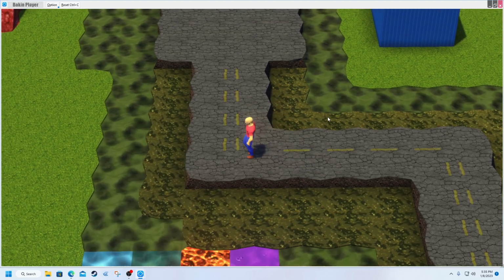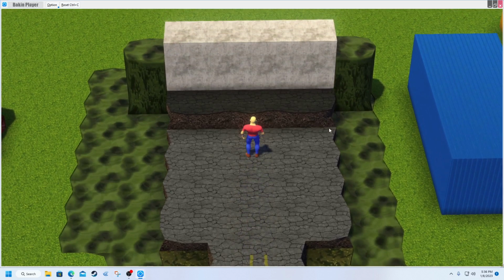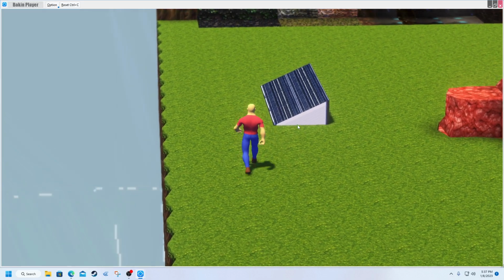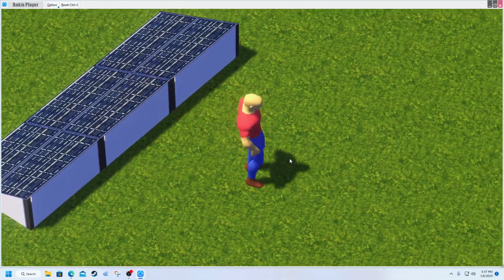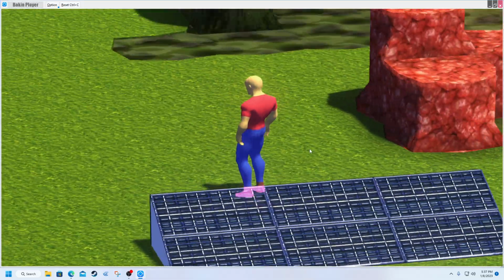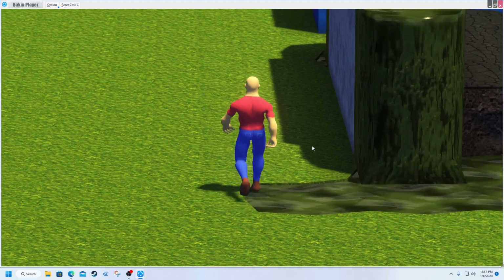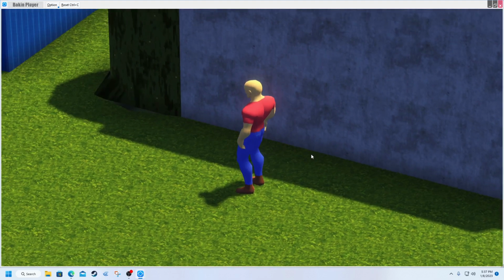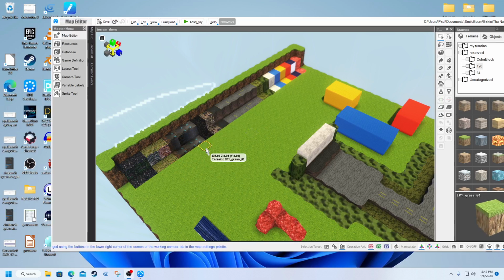First for sale Terrain Pack.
Here is a quick overview of my first for sale terrain pack. Look for it on my itch.io page later this week.